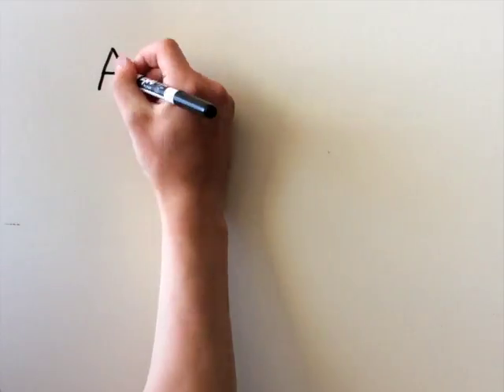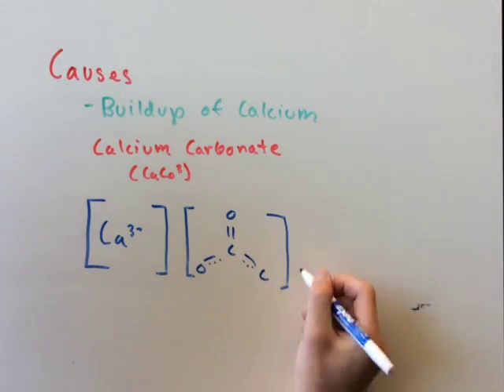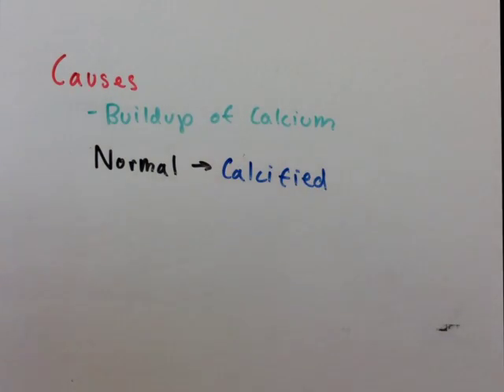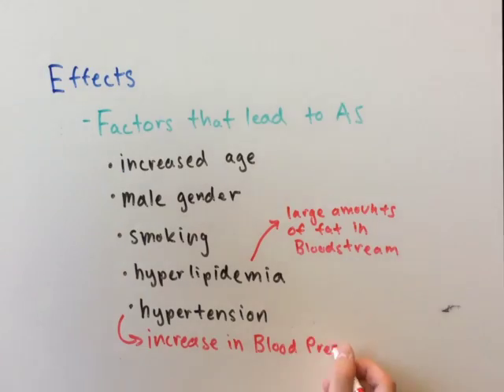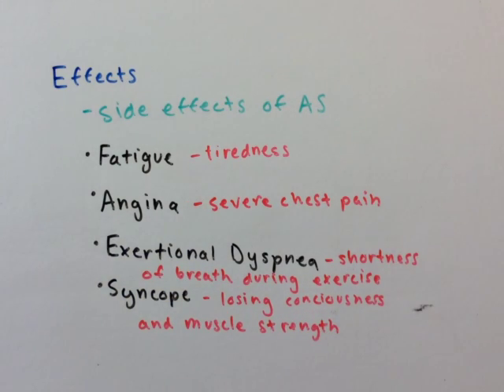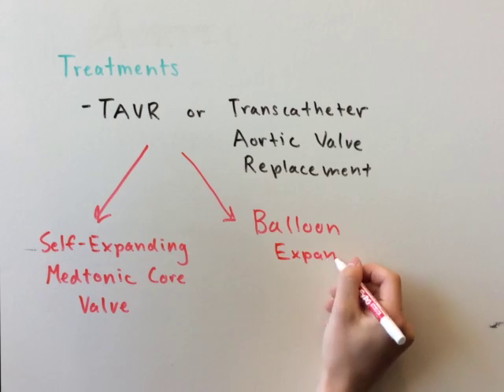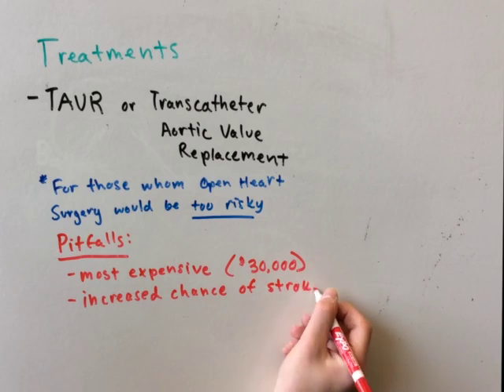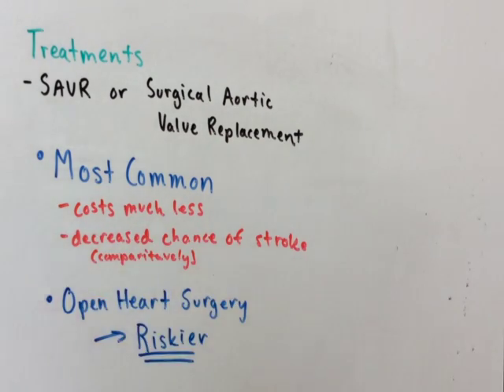Aortic Stenosis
A multimedia project for the 2014 Student Bio Expo by Connor Block. This video explains the causes, effects, and treatment options for the calcifying disease of Aortic Stenosis.